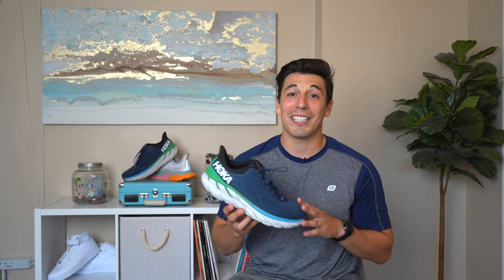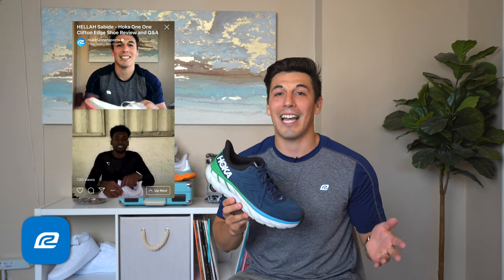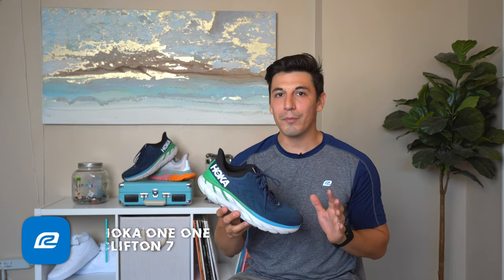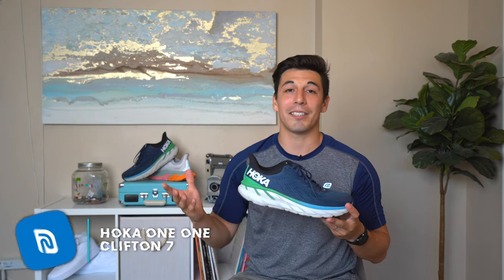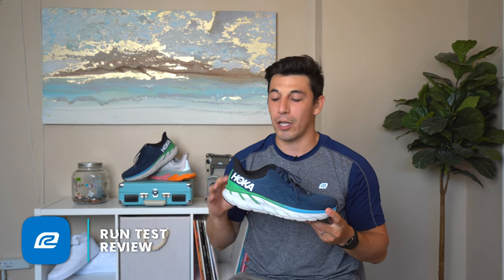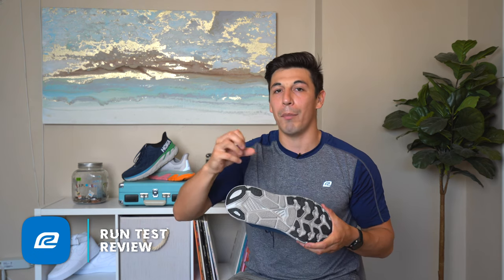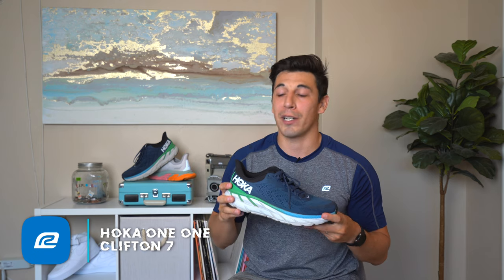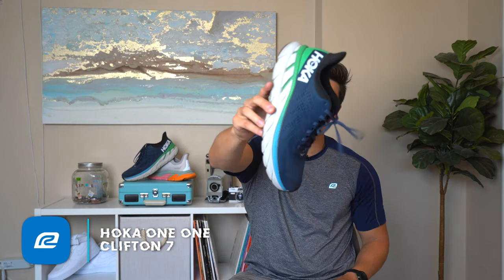Hoka One One Clifton 7 Shoe Review | Workhorse of 2020!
WEIGHT: 8.7 ounces US 9 M / 7.2 US 7 W

Open-engineered sandwich mesh construction: Delivers the ultimate breathable comfort

Lightweight mesh gusset: Prevents tongue migration

Reinforced eyestays: Provides increased durability

New vertical pull tab: Provides easy entry

Early Stage Meta-Rocker: Offers a smooth ride

Full-compression EVA midsole: Provides signature HOKA cushioning

Moderate heel bevel: Offers a smooth transition

Flat-waisted geometry: Provides inherent stability

Strategic high-abrasion rubber zones: Reduces weight

Crazy light and crazy cushioned, your updated Men's HOKA ONE ONE Clifton 7 running shoes are here. The now-legendary Meta-Rocker literally rocks you forward for a smooth ride on top of full-compression signature HOKA cushioning. Feel instant flow through the ultimate open mesh upper while the new vertical pull tab makes popping your Clifton 7 on super easy.